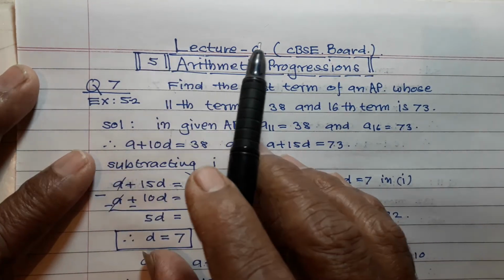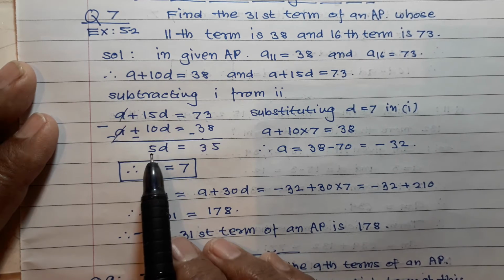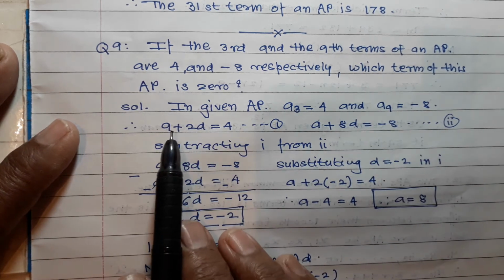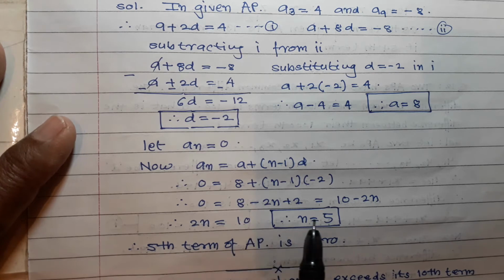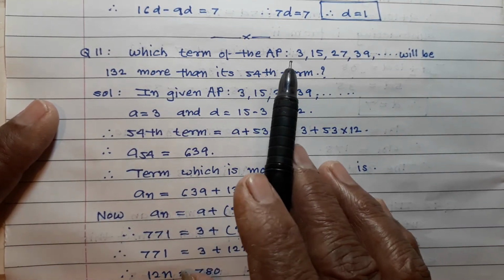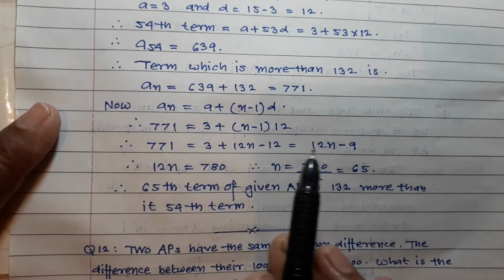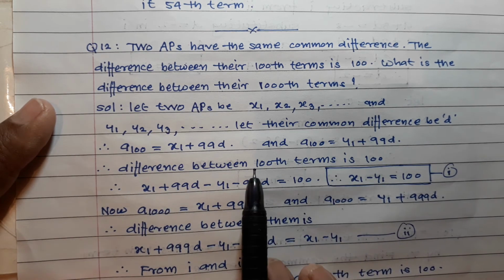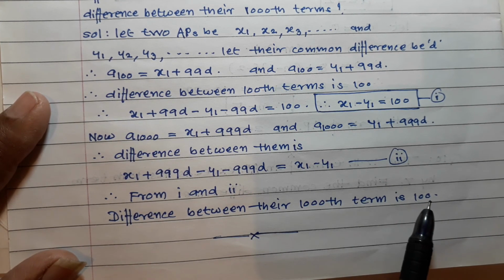Algebra.Lec-6.Chap:5. CBSE.Board.Std.10 th. "Arithmetic Progression."